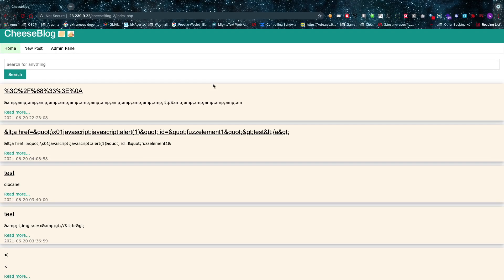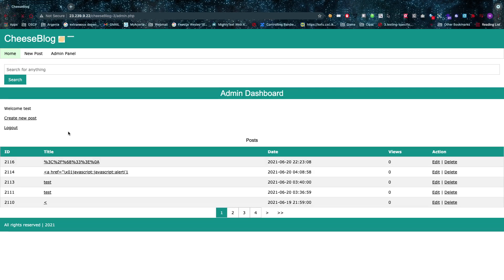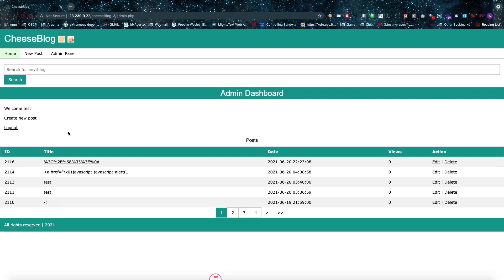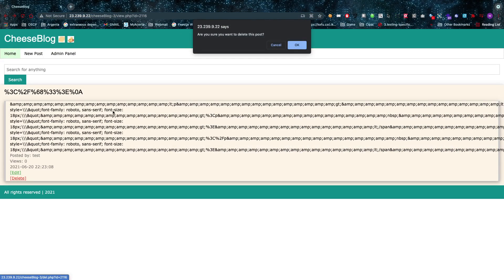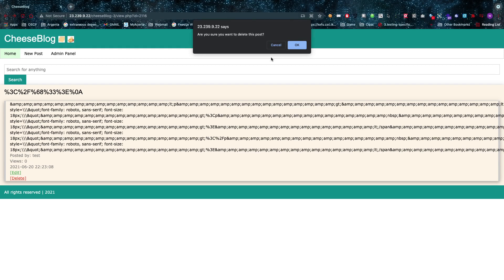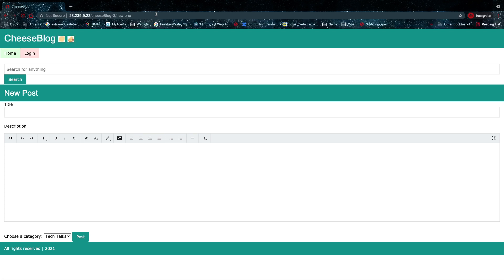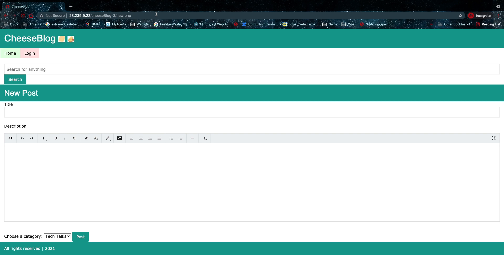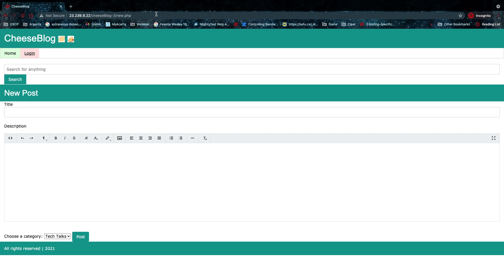BAC: Broken Access Control labs (CheeseBlog-3 - Solution)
Broken Access Control is an easy to overlook vulnerability, i made free labs for you :D

thexssrat